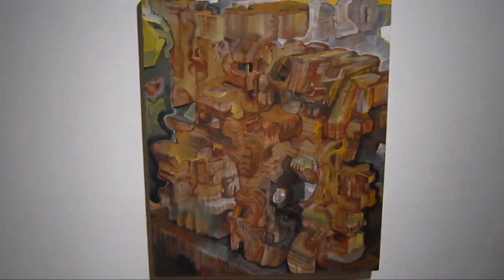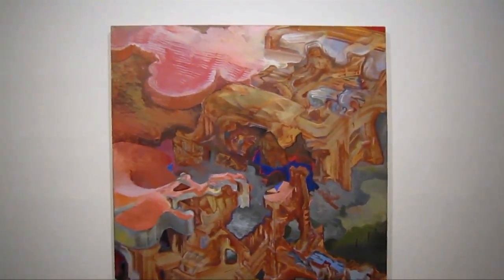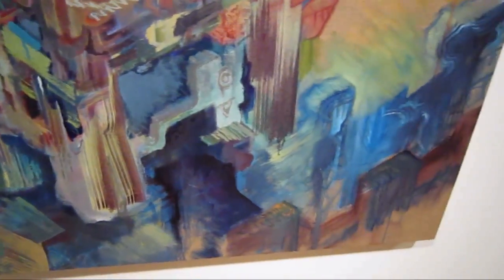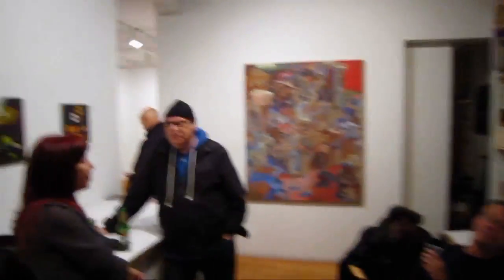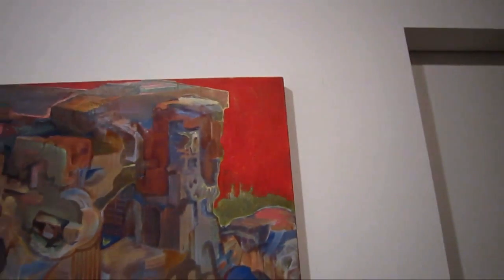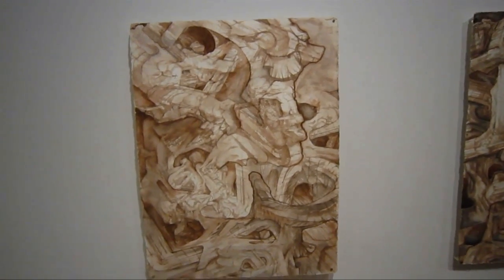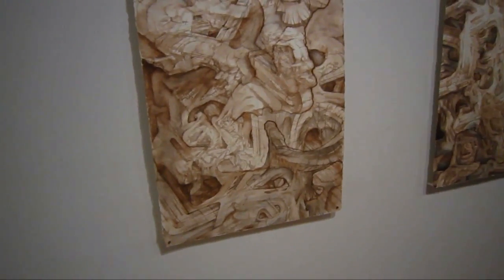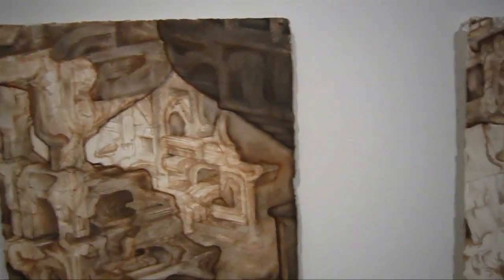David Brody "Journey to the Center of the Earth" at PIEROGI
James Kalm zips into the heart of Williamsburg to catch a viewing of the latest paintings by David Brody.  Broody, a longtime resident of the 'burg, has spent the last five years returning to oil paint on canvas.  This group of fantasy landscapes/organisms explores the use of materials, isometric projections, and a limited palette of mostly earth tones that harmonize with the beige color of the unprimed linen.  Although the artist has labored on these works for years, this is the first time the public has been privileged to observe a sizable selection in a  gallery setting.  Brody is also known for his insightful and probing reviews and interviews of other artists.  An extended interview of David Brody discussing his practice is included.